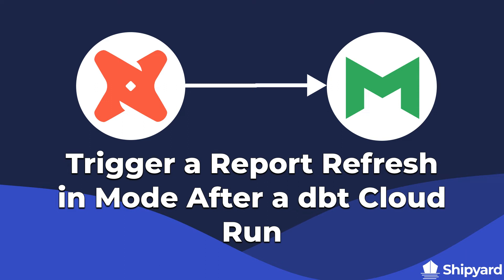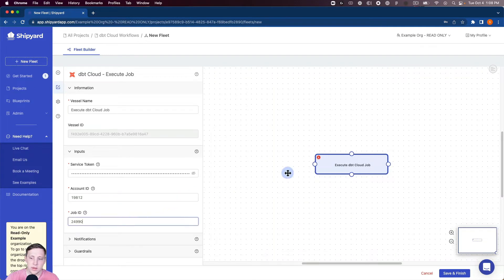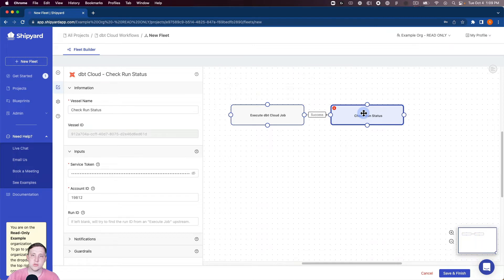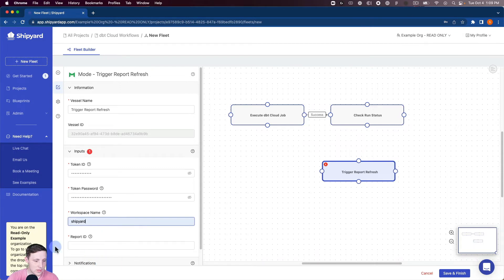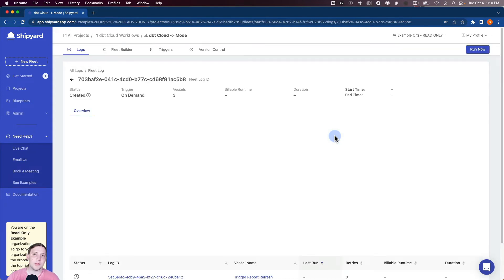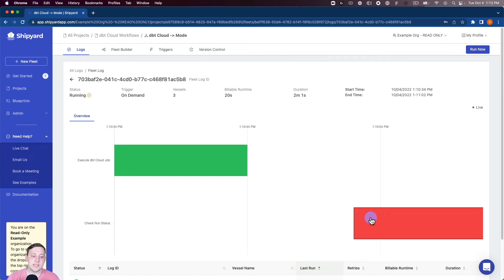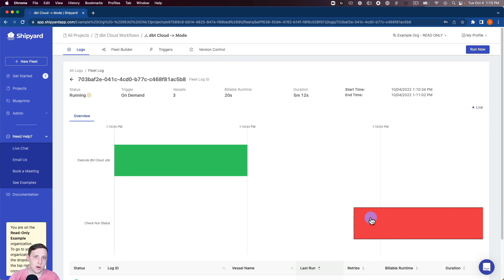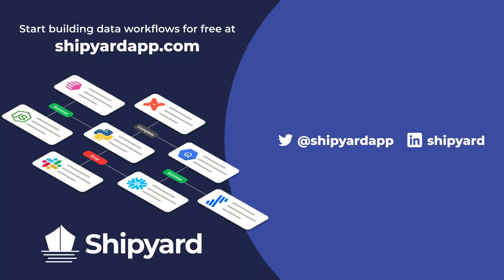Learn to Automate Your dbt Cloud and Mode Processes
Learn how to automate your dbt Cloud and Mode processes. In this video, we show you how to build a workflow that triggers a Mode refresh the moment a dbt Cloud job is complete.